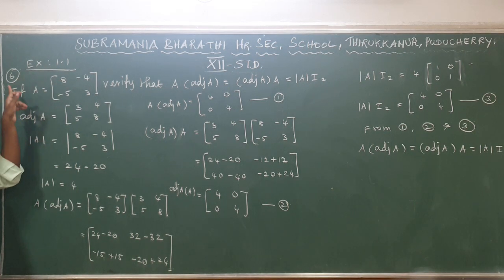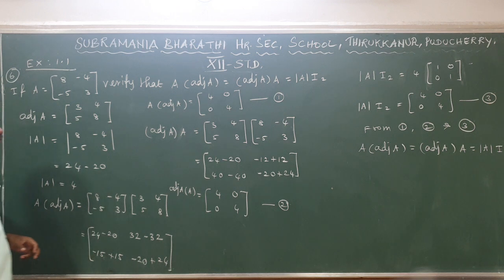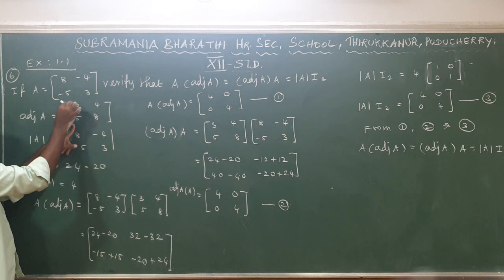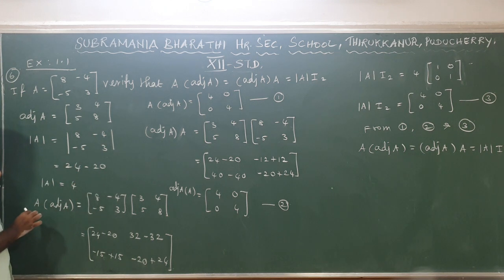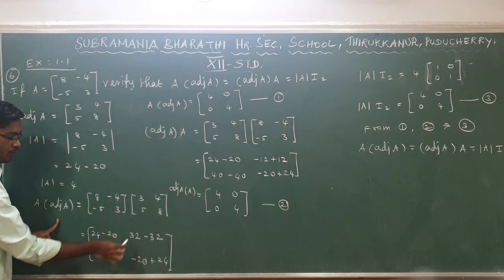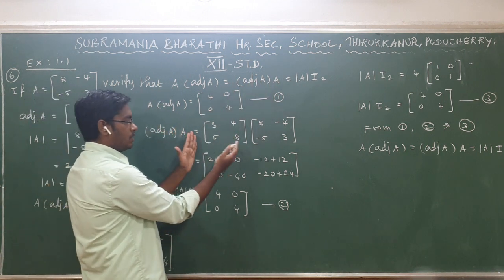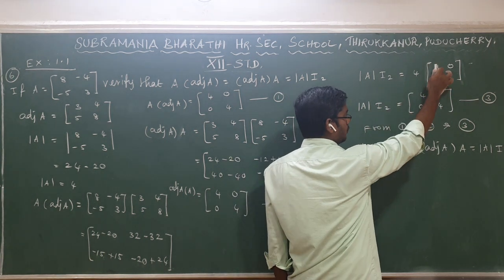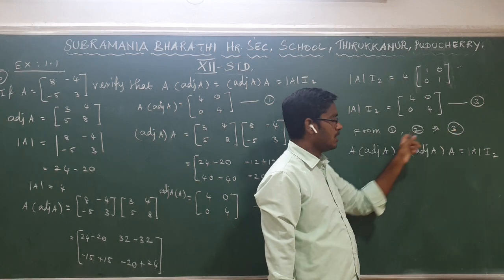Mathematics- Matrices and Determinants - XII std - Ex:1.1- Sum no: 6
12th standard - Mathematics By- Mr. M. Palani, M.Sc., M.Phil., B.Ed.,
Mathematics Lecturer, Experience: 17 years,